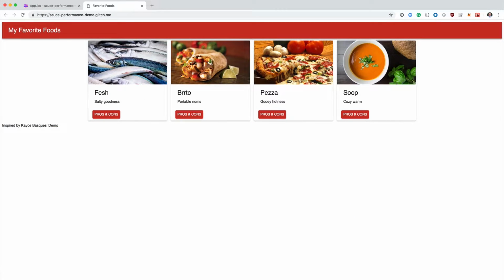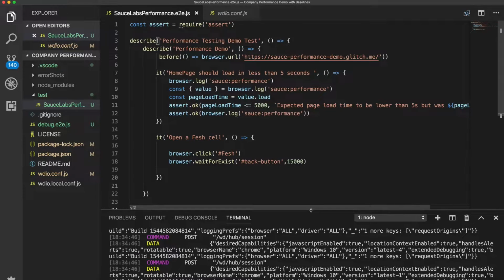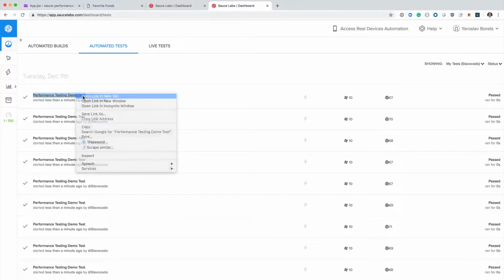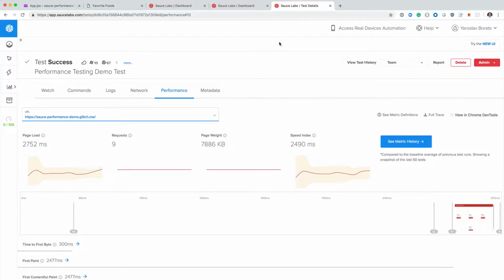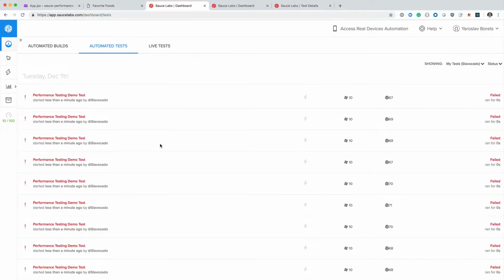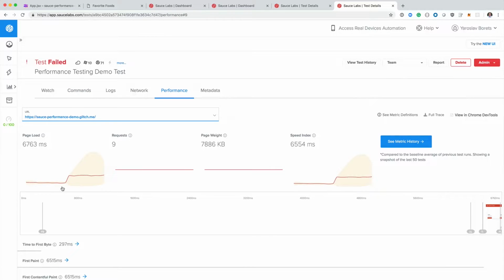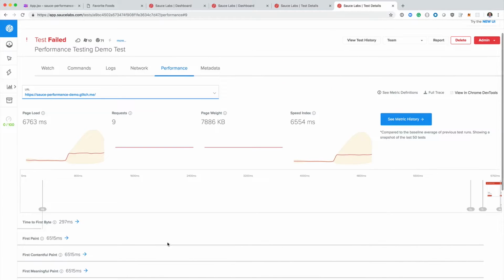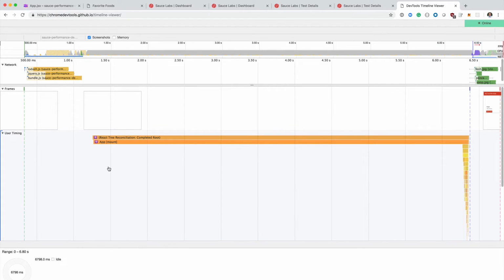Sauce Performance Overview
Sauce Performance helps developers enhance their customers’ user experience by delivering detailed front end performance metrics and root-cause analysis as part of functional tests.